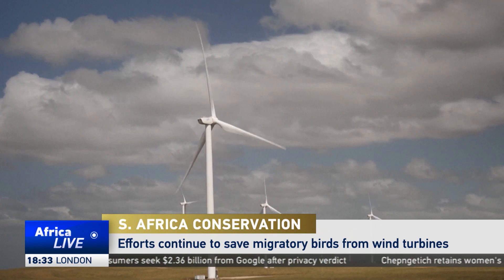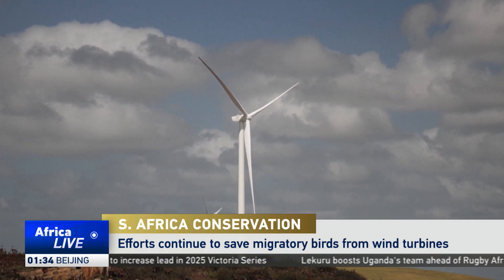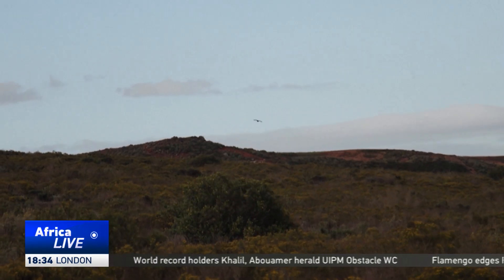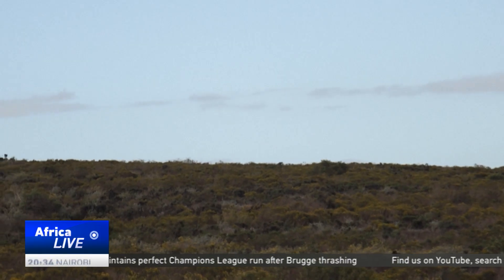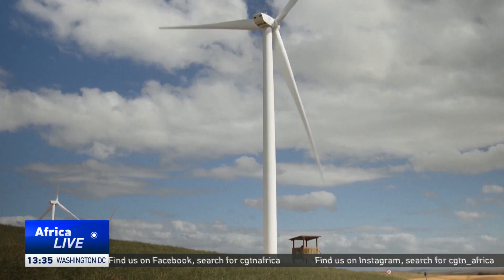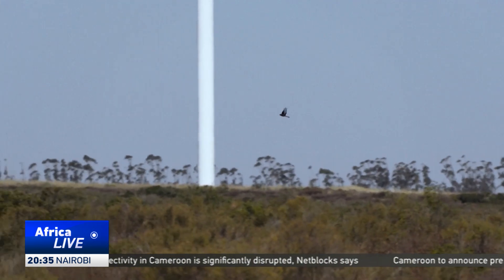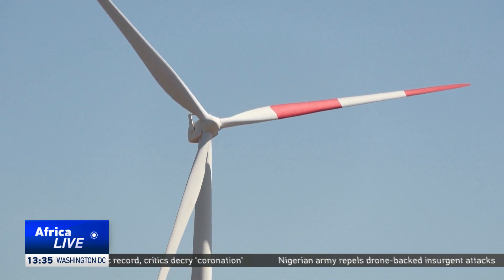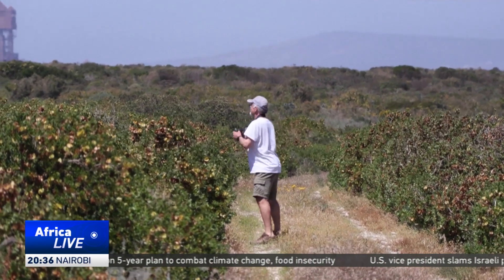New wind turbine shutdown technology helps keep birds safe.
According to Birdlife South Africa, nearly 6,000 birds die annually due to the impact of wind turbines located along migratory paths. Scientists have developed a Shutdown on Demand protocol, which uses data on birds' migratory patterns to automatically turn off turbines during critical times. This initiative, currently being tested, has shown promise in reducing bird fatalities, with founders confident that it’s making a real difference in conservation efforts.